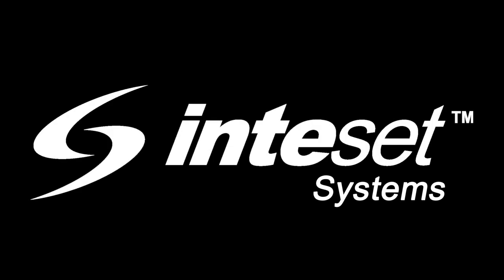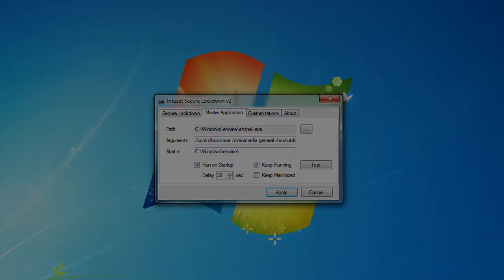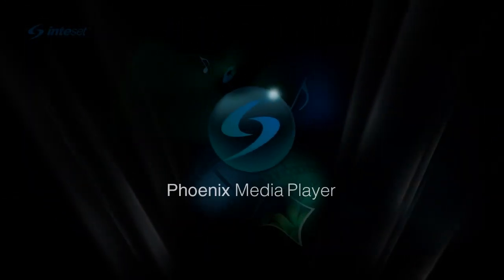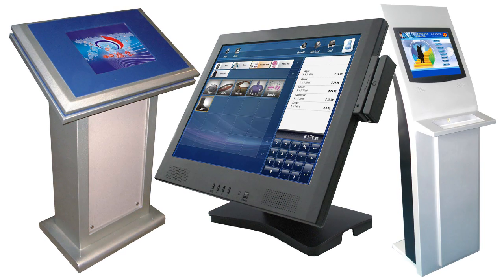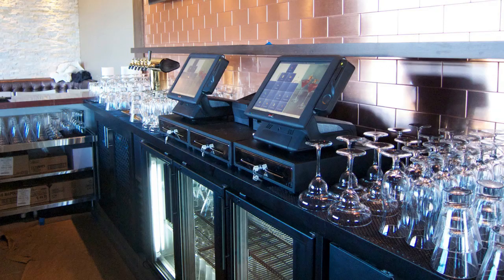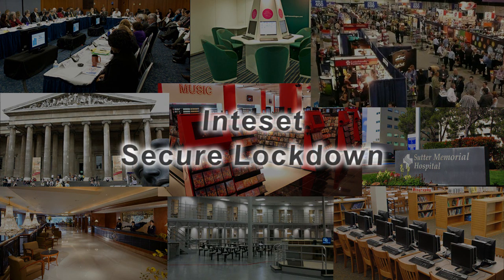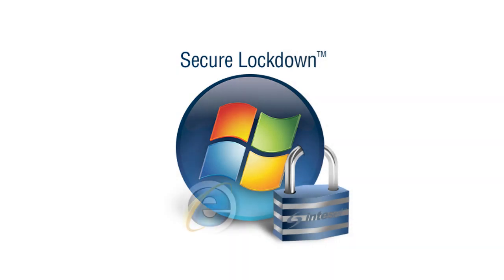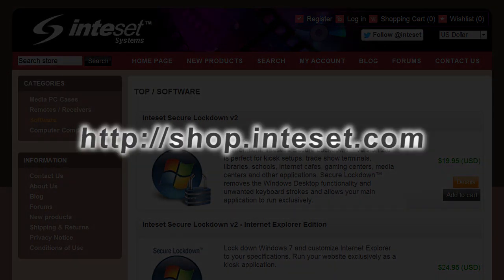Lock Down Windows and Run Your Kiosk Software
An introduction to Inteset Secure Lockdown - Lock down Windows 7, 8, and 10 to create a virtual embedded environment. Now works with Windows 10. Inteset's Secure Lockdown™ version 2.0 is perfect for kiosk setups, trade show terminals, libraries, schools, Internet cafes, gaming centers, media centers and other applications. Secure Lockdown™ removes the Windows Desktop functionality and unwanted keyboard strokes and allows your main application to run exclusively.